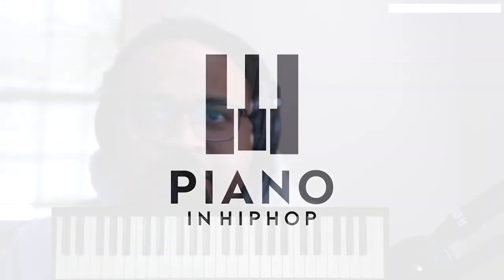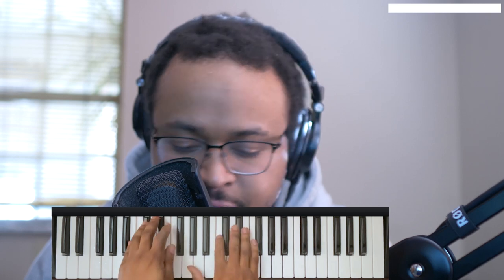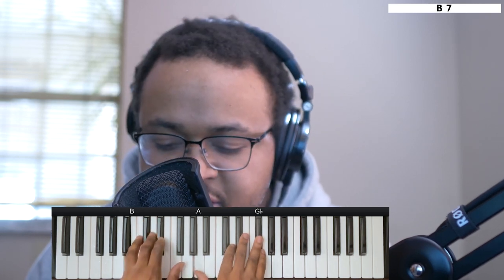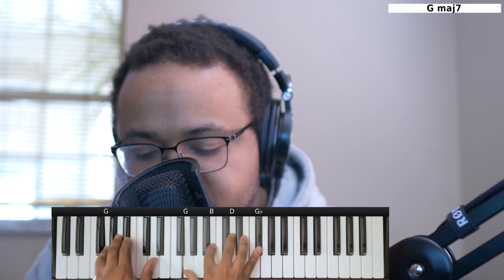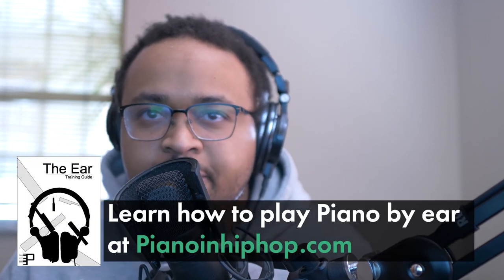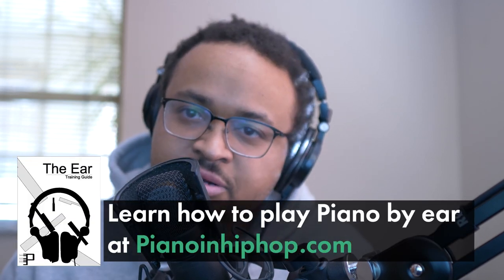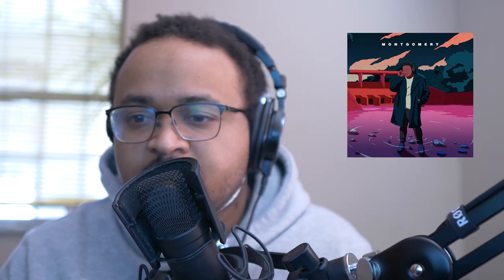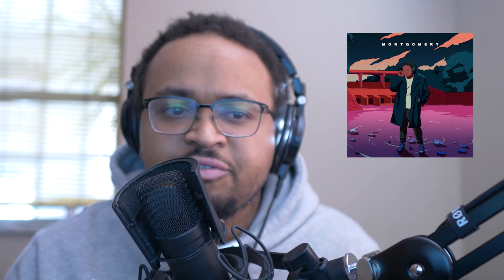Summer Walker - Playin Games [Piano Lesson]